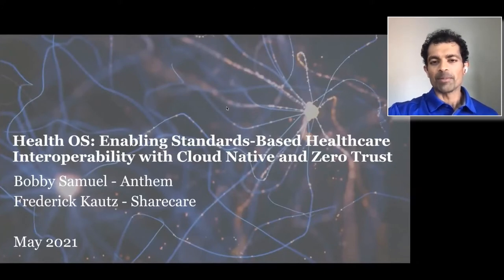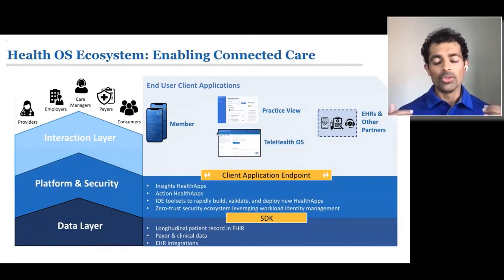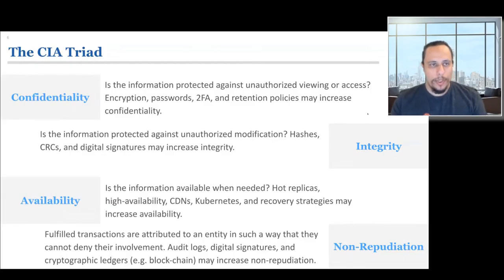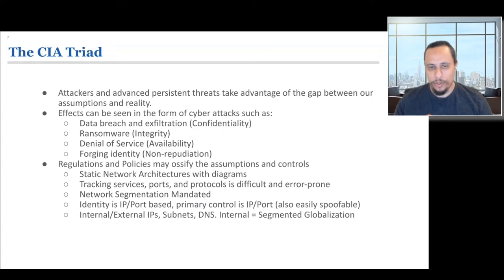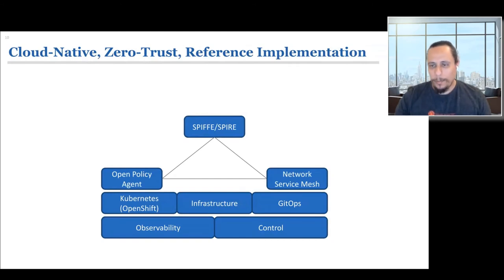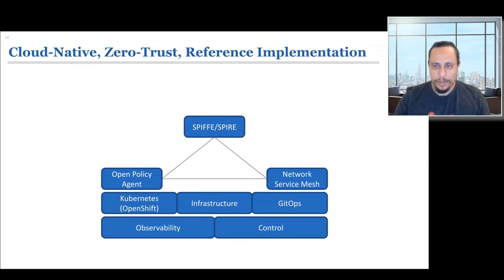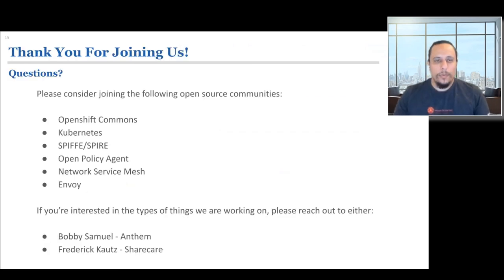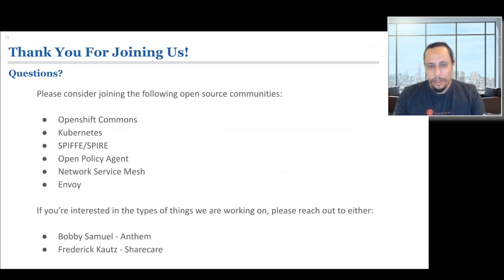HealthOS: Enabling Standards-Based Healthcare Interoperability w/ Cloud Native & Zero Trust - Anthem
OpenShift Commons Gathering at Kubecon/EU 2021

Title:
HealthOS: Enabling Standards-Based Healthcare Interoperability with Cloud Native and Zero Trust

Speakers:
Frederick Kautz (Doc.ai)  |  Bobby Samuel (Anthem)

Abstracl: